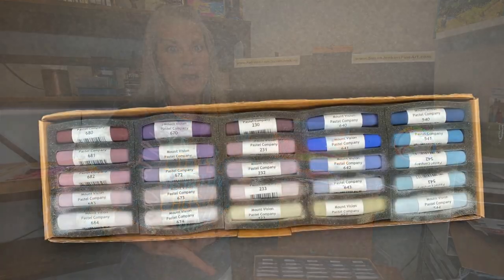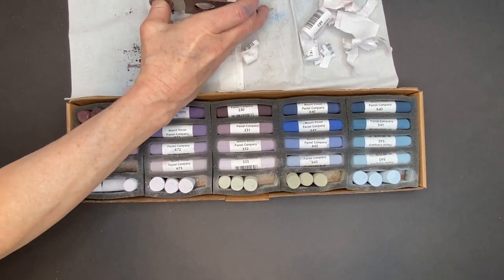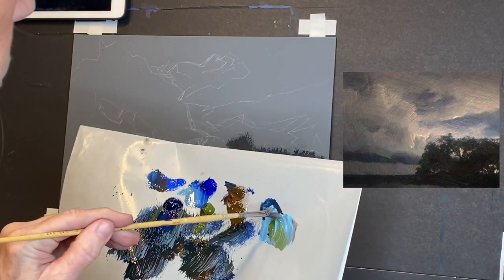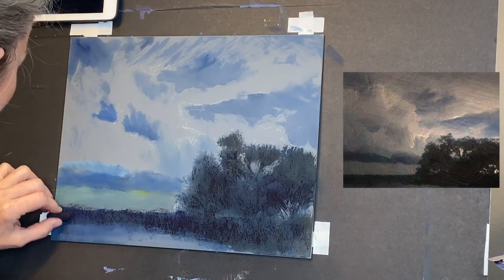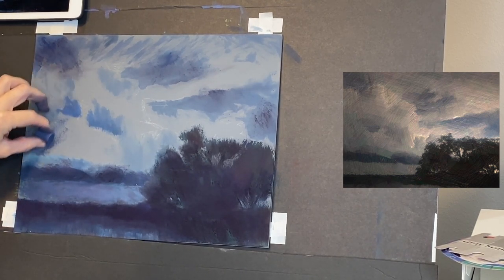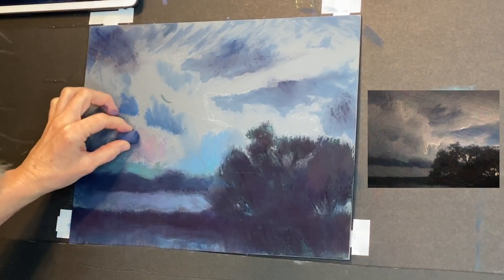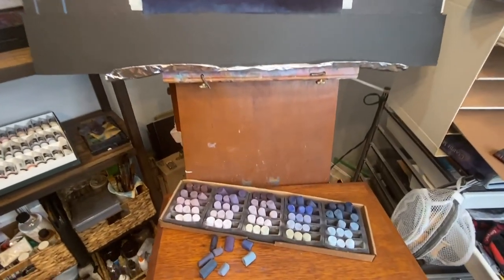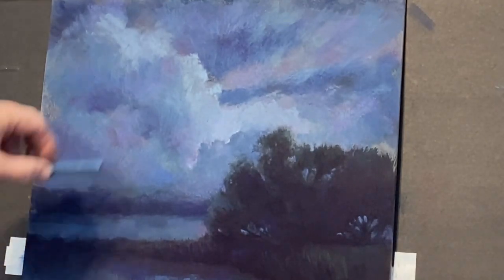How to Paint Storm Clouds with a New Underpainting Technique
Join me in this lesson on How to Paint Storm Clouds with a New Underpainting Technique using a product called "Acryl Gouache" combined with a lovely pastel set by Mount Vision appropriately called, "Thunderstorm Gray".  I was quite pleased with this technique, so click that "play" button and let's get started.

▽ My Etsy Shop 👇

▽ Monet Cafe' Artists Bracelets (from Etsy Store)👇